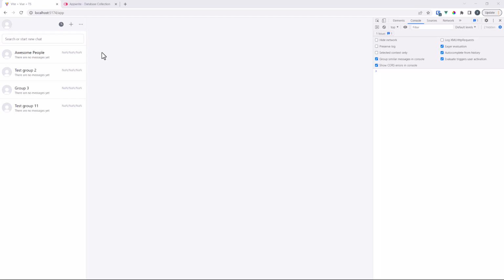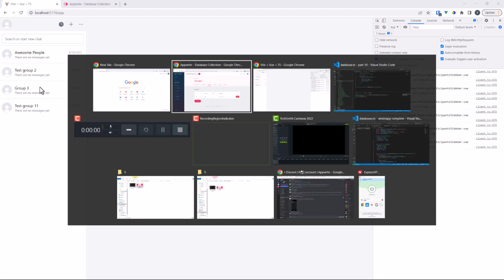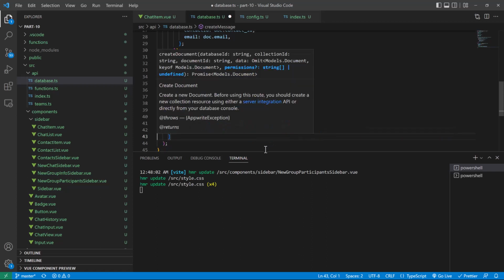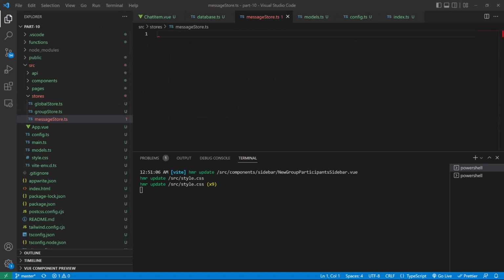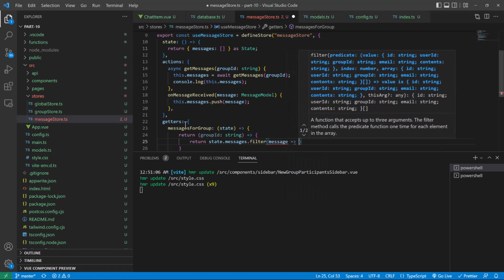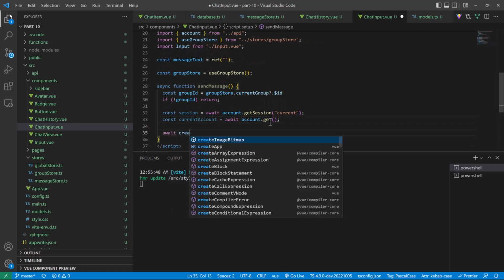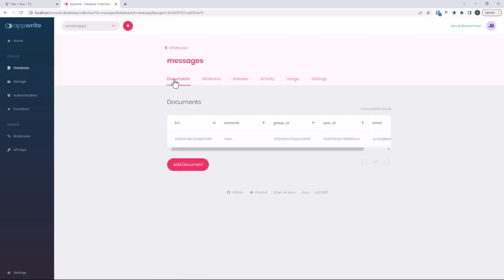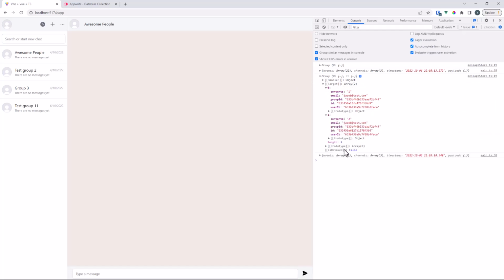[Part 10] Create a WhatsApp clone with Appwrite and Vue 3 - Sending your first message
In this video we're going to create the functionality of sending messages. Additionally, we hook up Appwrite's realtime capabilities to make sending messages instantaneous.